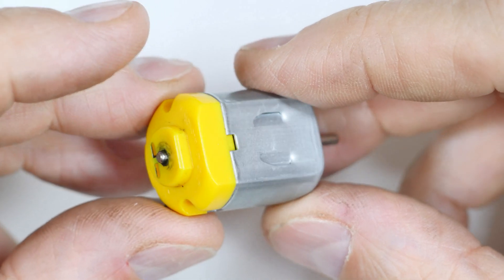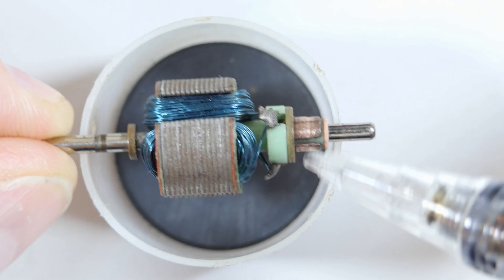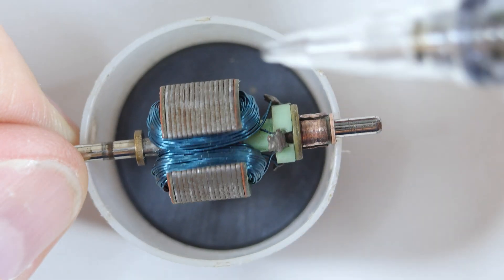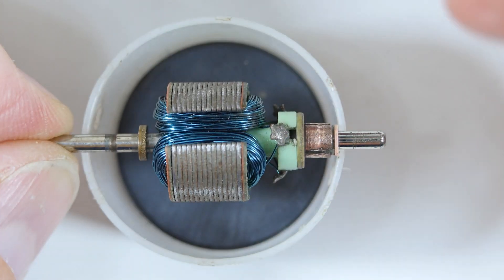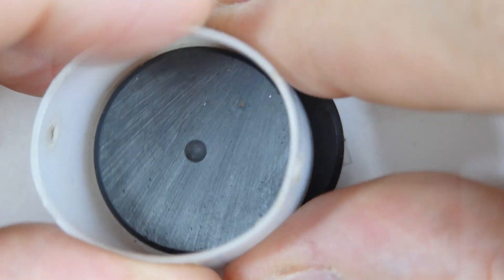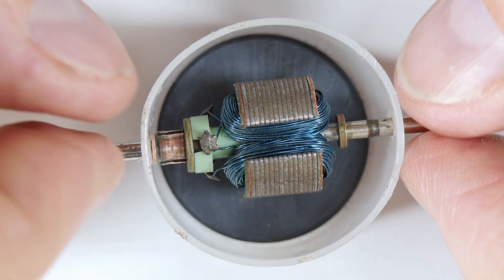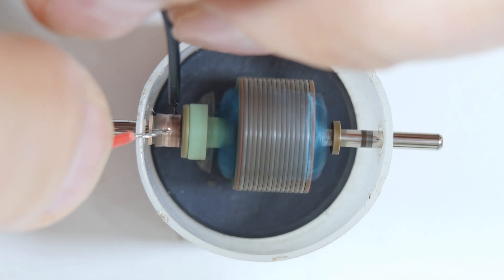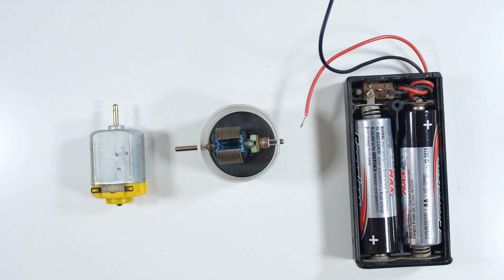DC Motor Experiment / Teardown (4K)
DC Motor experiment/hack that bares all.  Clearly see how it works in this teardown and "hack".  The switching part's technical name is commutator.

MATERIALS USED:
- Old DC toy motor
- Spray paint protector cap (or similar to fit the motor armature)
- Batteries and holder
- 2 magnets